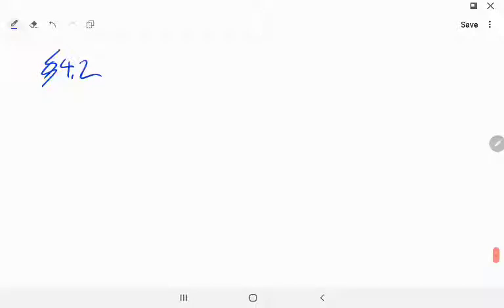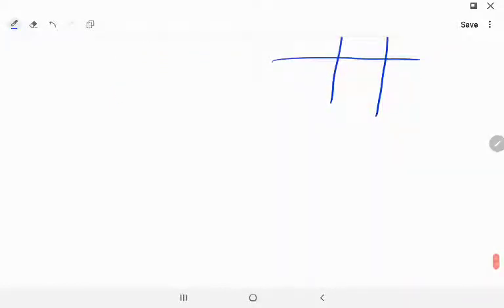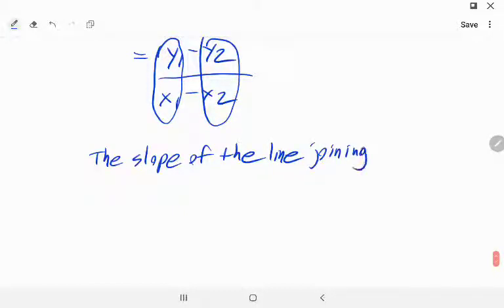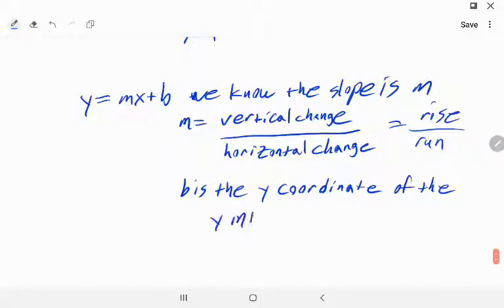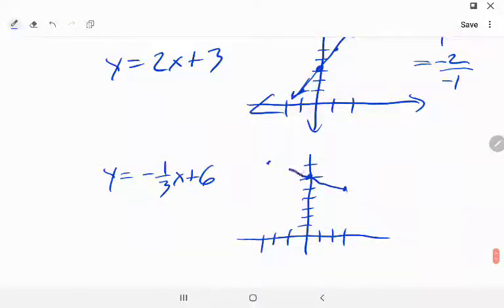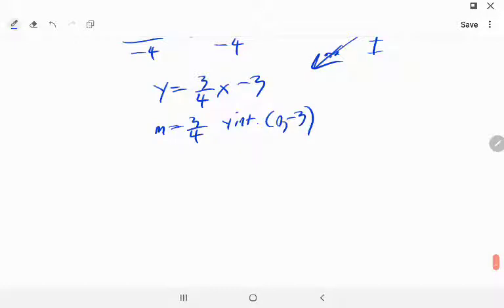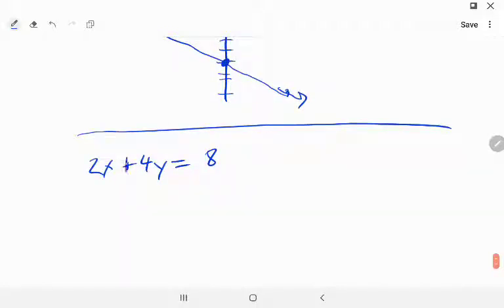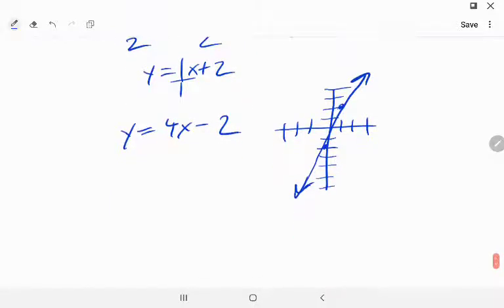Math 107 Section 4 2